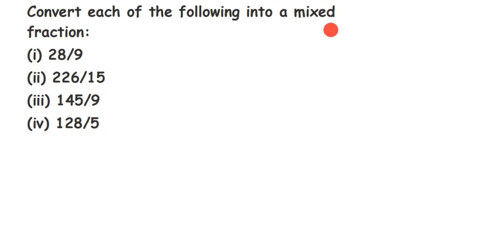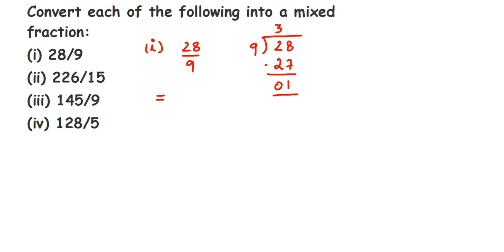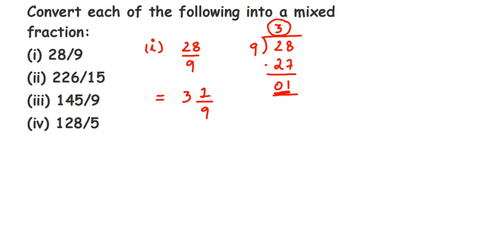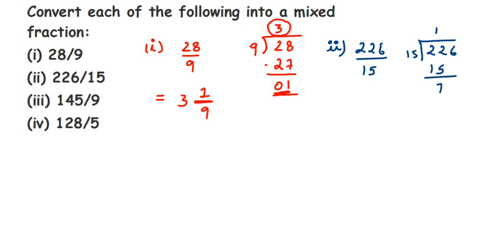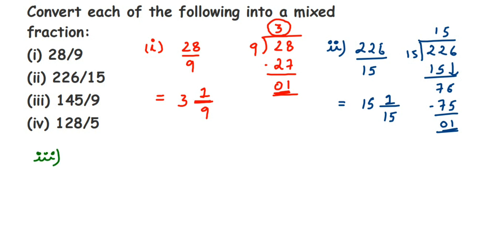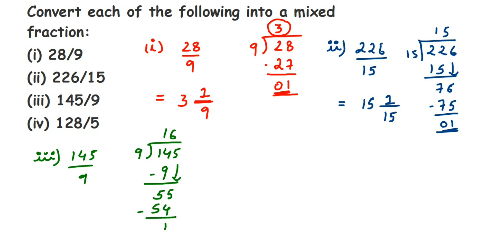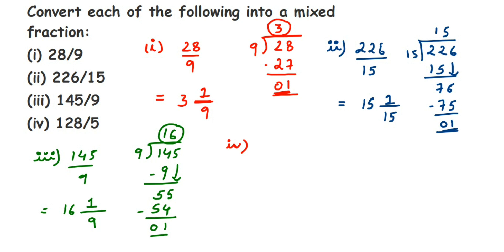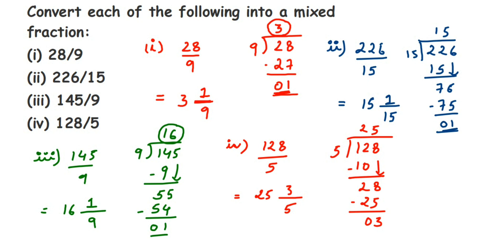Convert each of the following into a mixedfraction:(i) 28/9(ii) 226/15 (iii) 145/9 (iv) 128/5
Convert each of the following into a mixed fraction:
(i) 28/9

(ii) 226/15

(iii) 145/9

(iv) 128/5